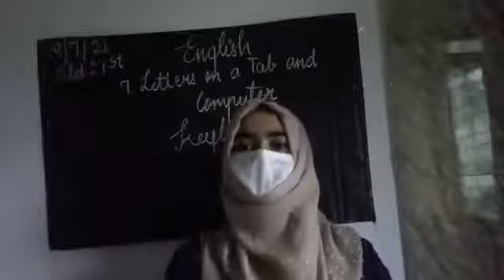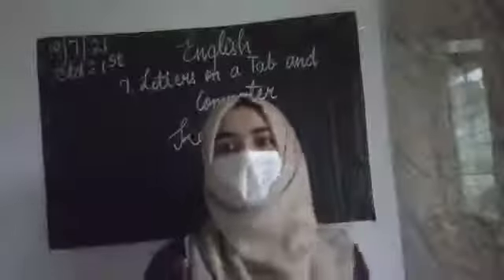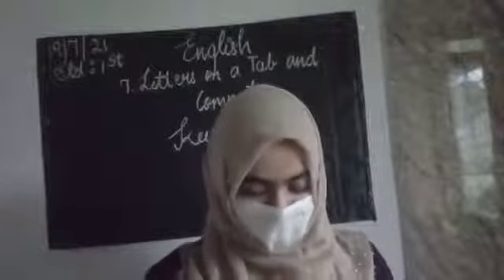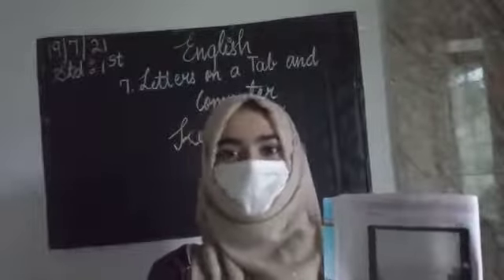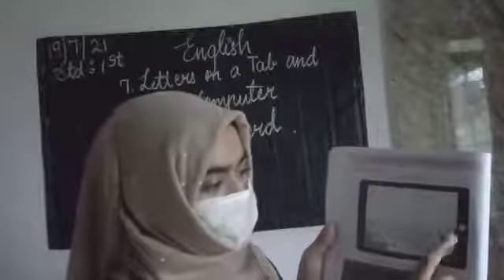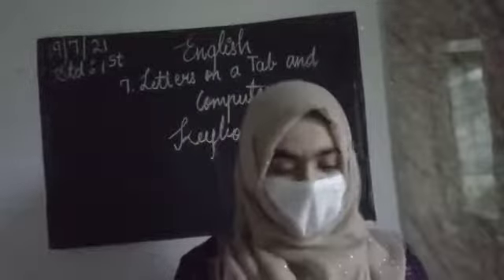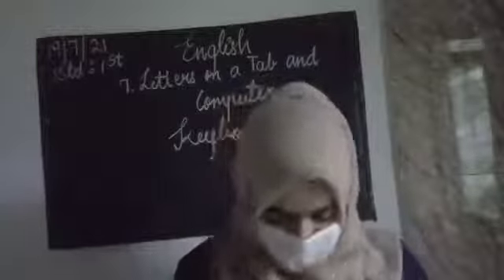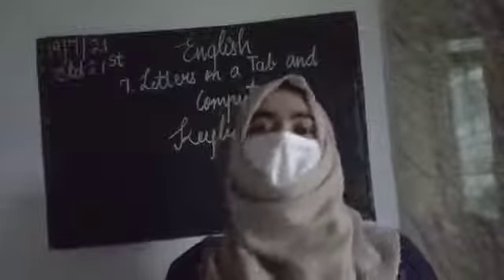STD 1 ENGLISH | LESSON 7 Letters on a tab and computer keyboard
STD 1 ENGLISH

a step towards free digitalize and online coaching and education projects to all from class 1 to 12 . Free and reasonable education to all in easy and simple language.